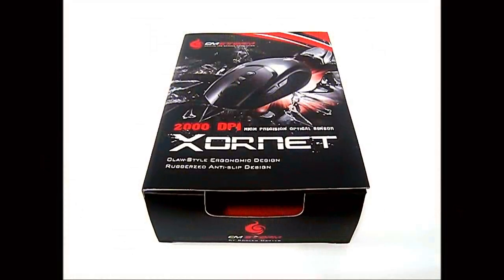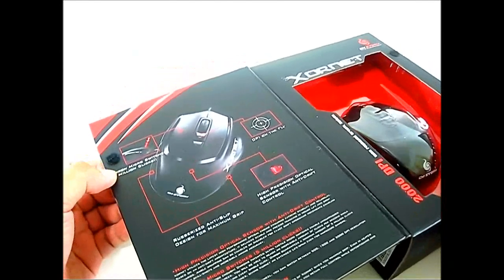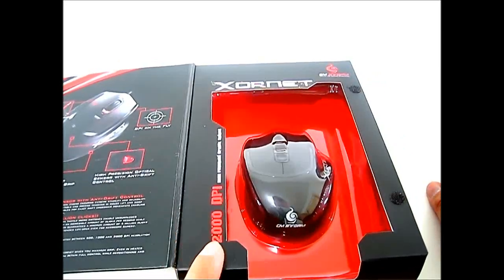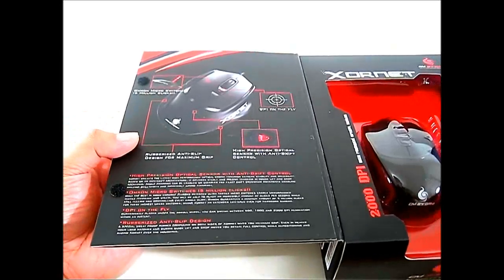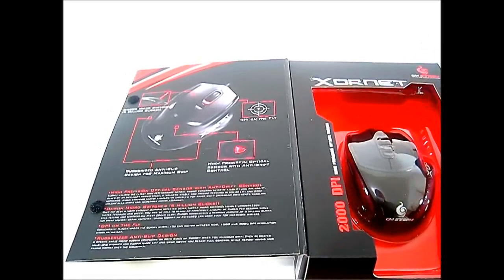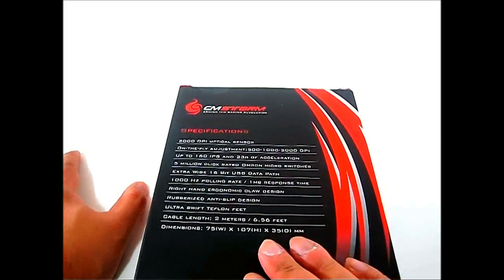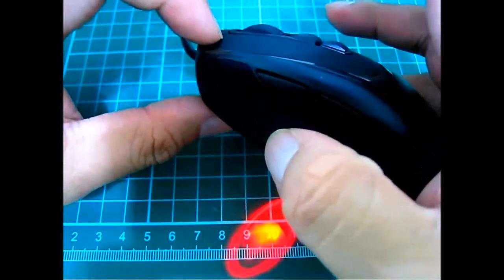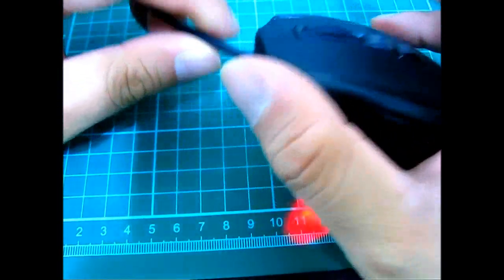CM Storm Xornet Gaming Mouse - Unboxing and Product Overview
The CM Storm Xornet is a basic gaming mouse designed for claw-grip users. The CM Storm Xornet's shell is essentially a black version of the CM Storm Spawn but internally, the CM Storm Xornet is outfitted with the Avago ADNS-3050 optical LED sensor with adjustable DPI settings of 500, 1000 (default) and 2000. Similar to the CM Storm Spawn, the CM Storm Xornet features long-lasting Omron micro-switches with a lifetime span of 5,000,000 clicks. Whether you are an e-Sports athlete or just a hardcore gamer, the CM Storm Xornet will fit your needs and your budget.